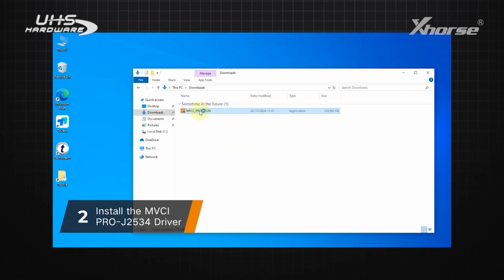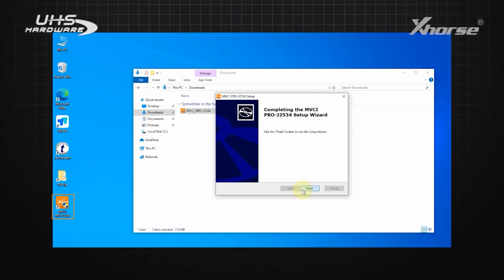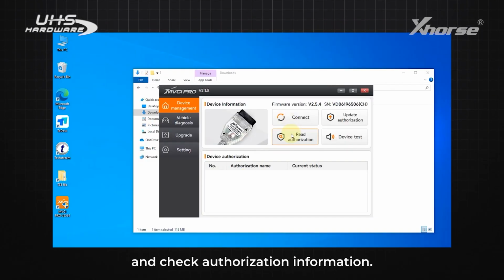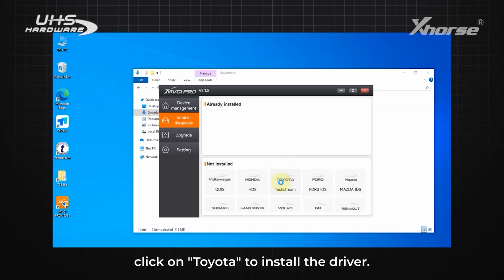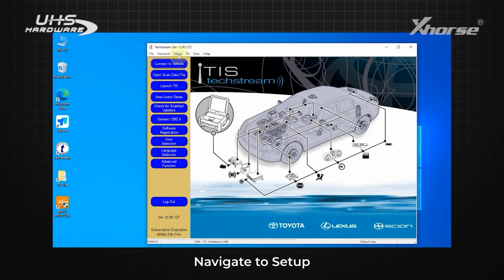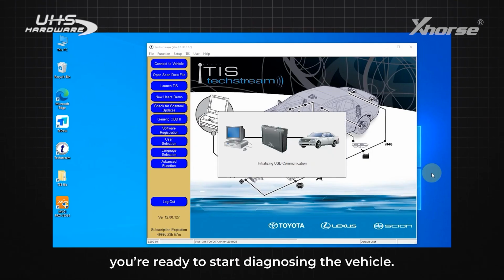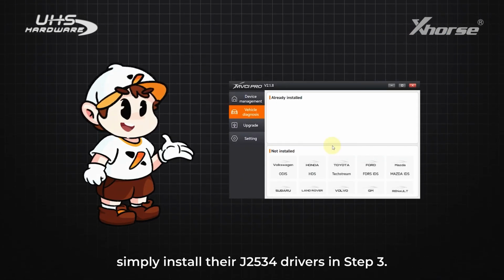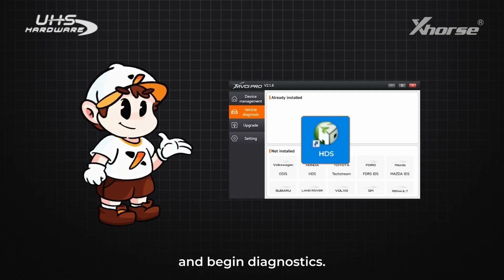How to Use MVCI PRO-J2534 for Vehicle Diagnostics & Programming by Xhorse Tools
- The MVCI PRO-J2534 is basically a translator that connects the vehicle’s onboard computer to your laptop or tablet. This setup allows you to run locksmithing software so you can handle key programming, troubleshoot electronic issues, and even update car modules if the situation calls for it.

If a customer lost their only key, or if they just need a spare, this device lets you program new keys or reprogram old ones. No more sending cars off to the dealership—now you can do it yourself and keep the work (and profit) in-house.

Works with Many Brands:
Since it’s a J2534 device, it’s recognized by a wide range of makes and models. You won’t be limited to just one type of vehicle, so you can help more customers.

Straightforward Diagnostics:
Even though we’re locksmiths, sometimes we need to peek under the hood electronically. This device can scan for trouble codes or clear warning lights, which helps ensure everything’s functioning properly before or after programming a key.

ECU Updates and Flashing:
Certain key programming procedures require updated firmware on the car’s control module. The MVCI lets you download and install these updates right from your laptop.

Use It - Locate the OBD-II Port:
Usually found under the dashboard on the driver’s side, this rectangular connector is where the MVCI cable plugs in.

Connect to Your Computer:
Attach the other end to your laptop or tablet. Make sure you have the right locksmithing software installed—could be Xhorse’ own program or another J2534-compatible solution.

Select Vehicle and Task:
Fire up the software, choose the make, model, and year, then pick what you need to do: program a new key, reprogram a remote fob, or run some diagnostics.

Follow the Prompts:
The software will give you step-by-step instructions. Always keep a steady power supply to the vehicle, and don’t unplug the cable until the process is done.

Stay Updated: Keep your software up to date. Vehicle systems change all the time, so you’ll want the latest data for accurate programming.

Have a Solid Battery or Charger: Whether it’s the car battery or your laptop battery, you don’t want things shutting down mid-programming.

Keep Spare Blanks: Nothing’s worse than running out of blank keys when you need them. Stock up for common makes and models.

Practice Makes Perfect: If you’re new to programming, run through a few practice vehicles—maybe a shop car or a friendly customer who doesn’t mind. That way, you’ll be comfortable when a paying job comes in.

When all’s said and done, the MVCI PRO-J2534 by Xhorse is a powerful, versatile tool that saves time, makes you look like a hero to your customers, and keeps your business humming along. No more referring folks to the dealership for key issues—now you’ve got the know-how and the hardware right in your own hands.